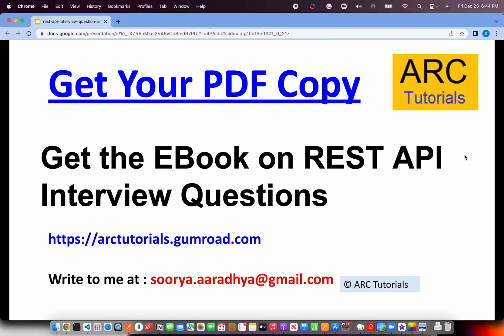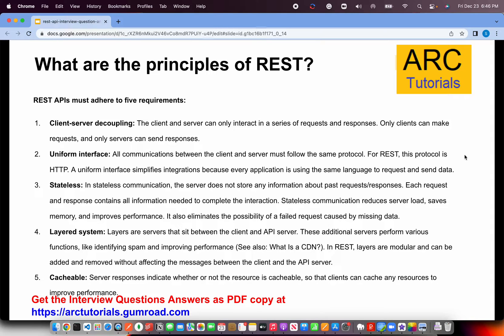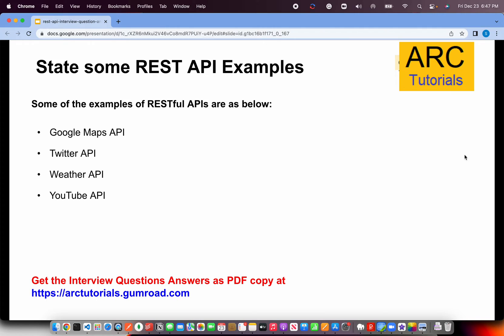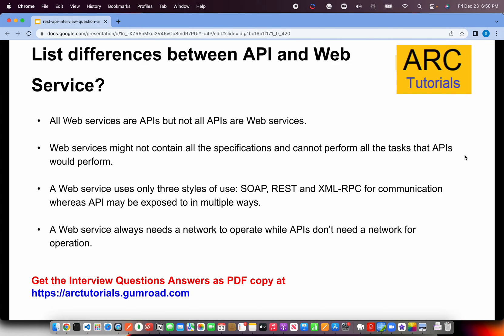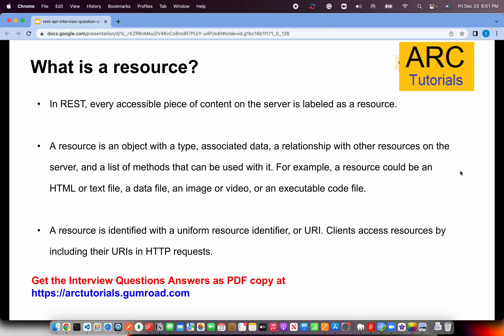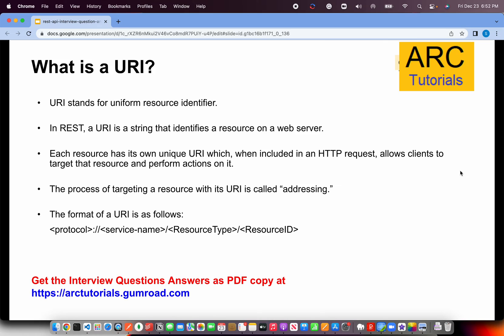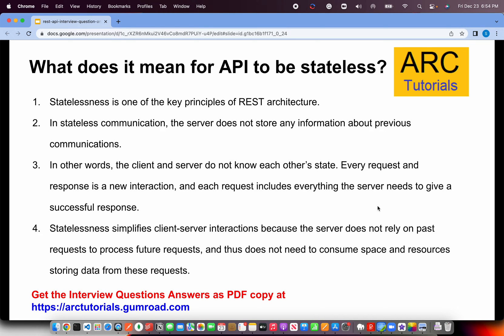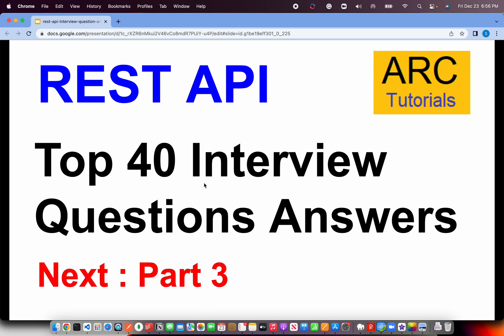REST API Interview Questions - Part 2 | Rest API 40 interview questions Answers Experienced